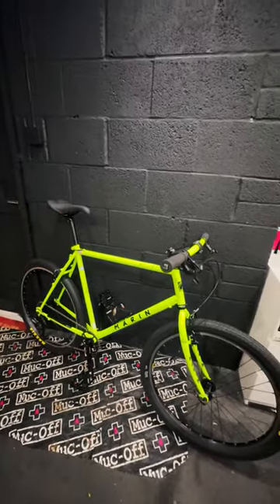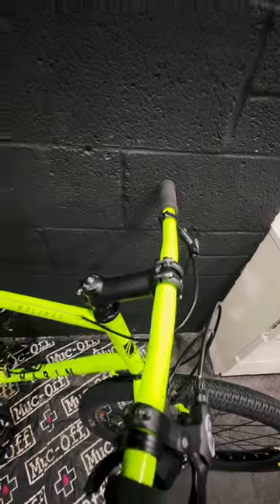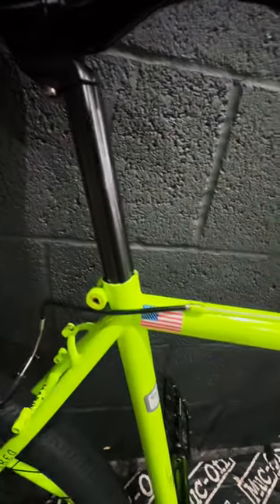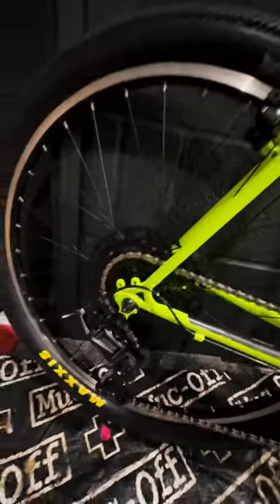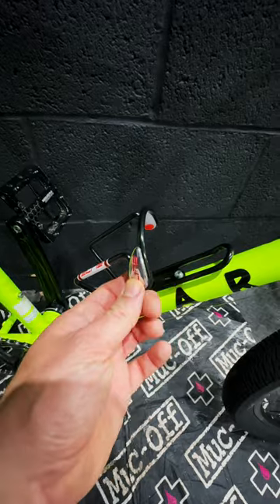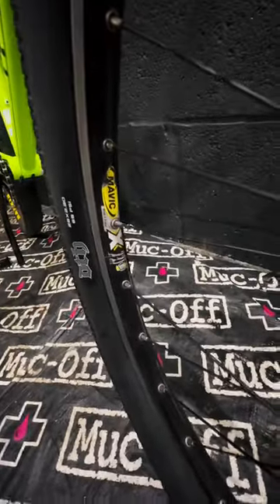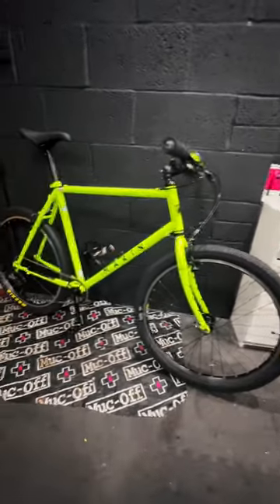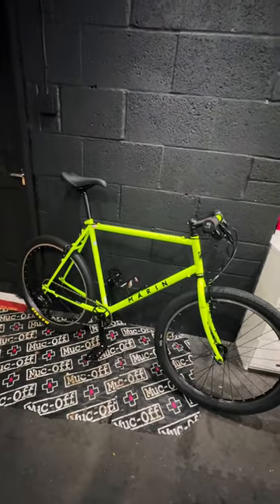Retro 91 Marin Build 99% finished 🤙